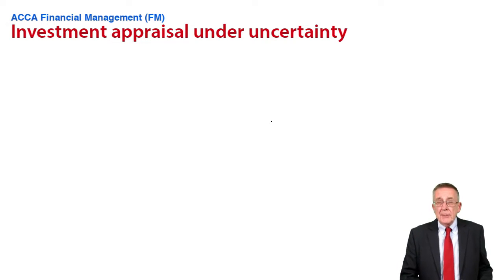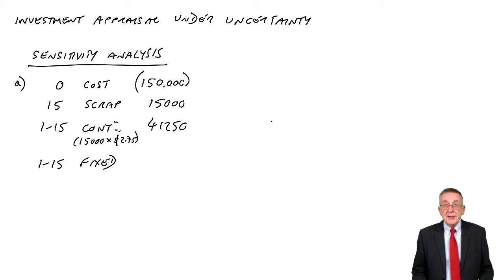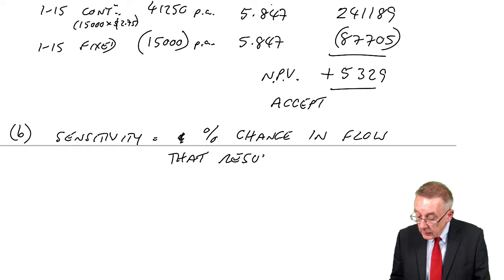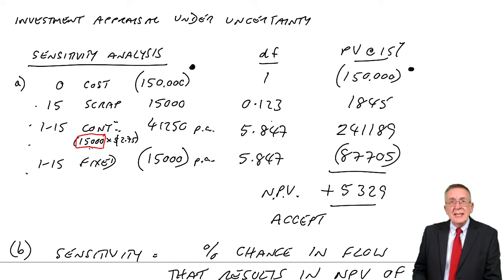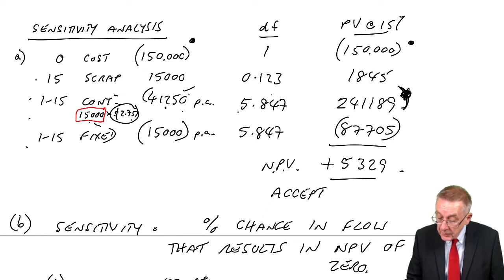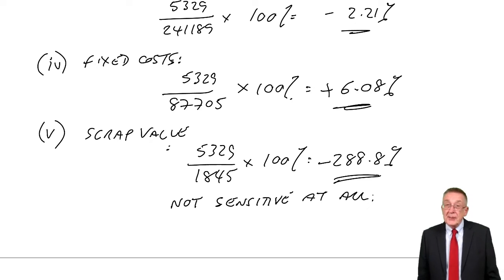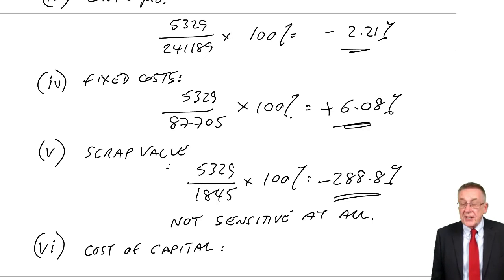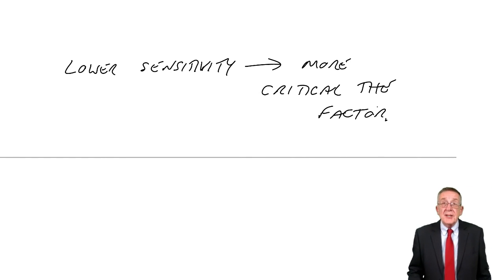Investment Appraisal Under Uncertainty Sensitivity Analysis (example 1)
Investment Appraisal Under Uncertainty Sensitivity Analysis (example 1) - ACCA Financial Management (FM)